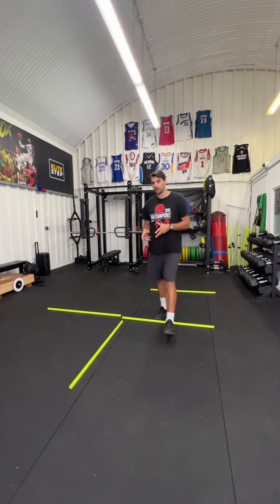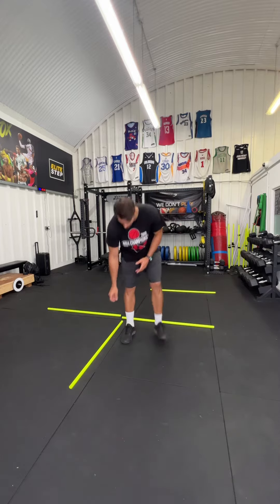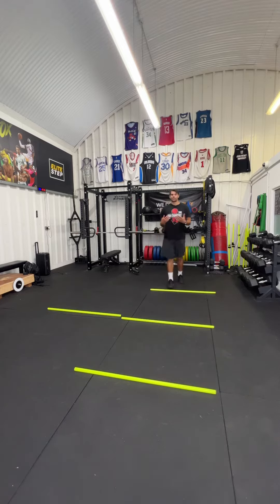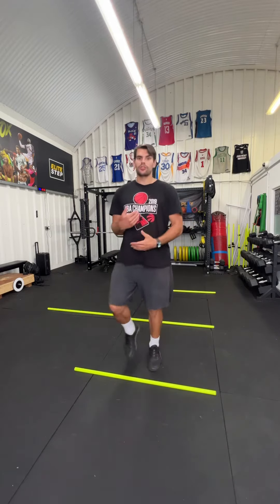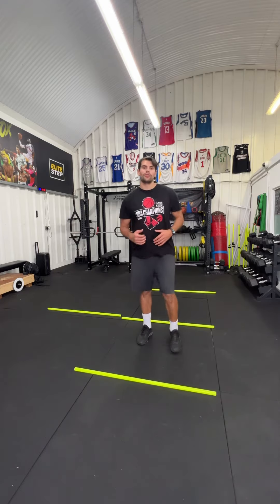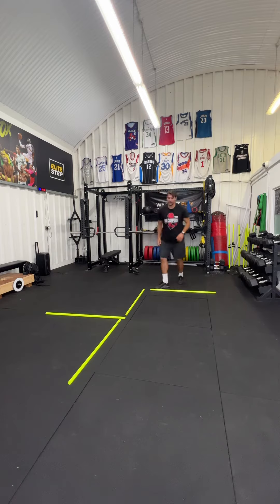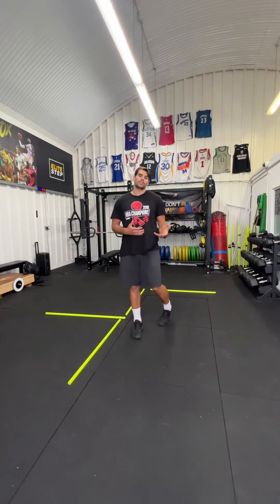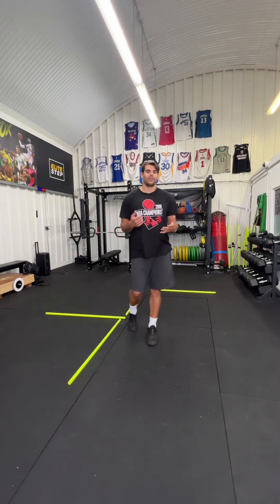Multi directional hurdles